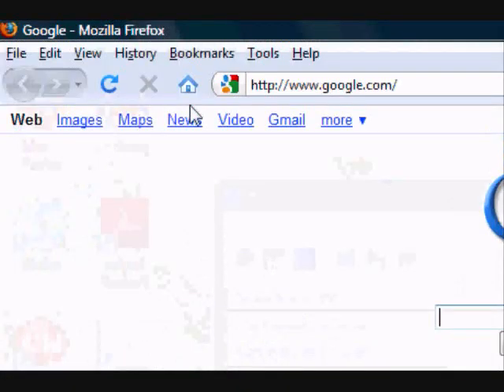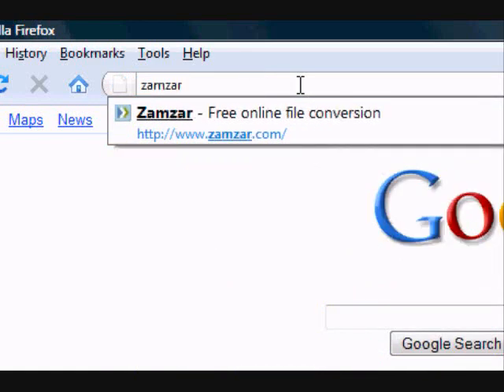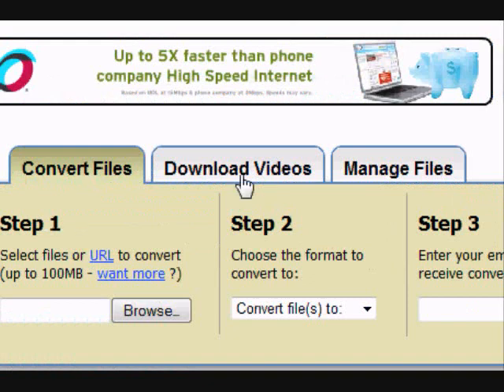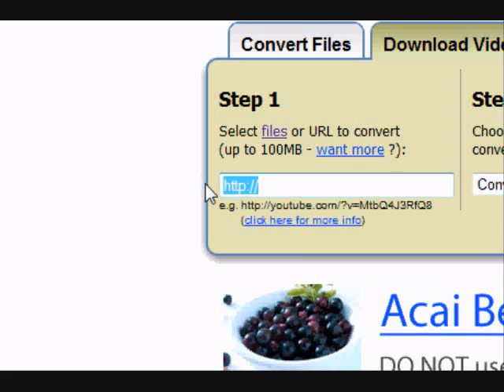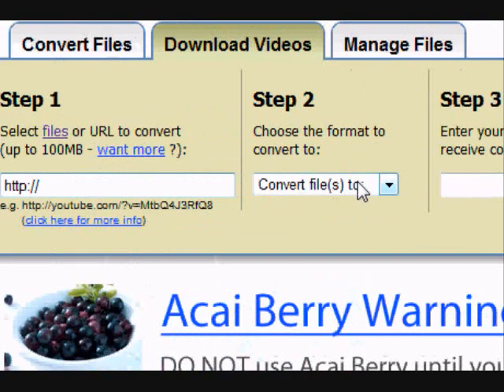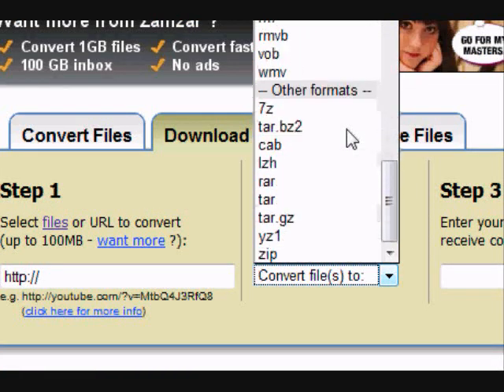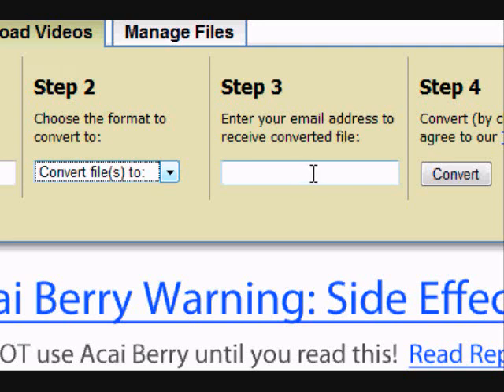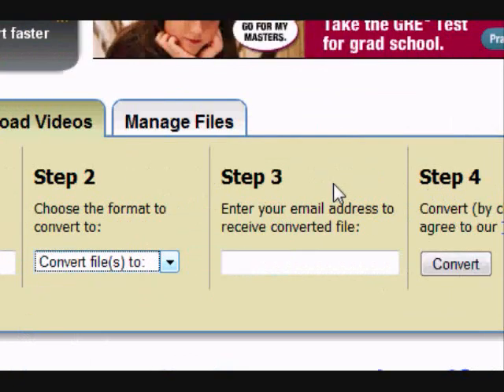How to use Zamzar and Download Videos for Free!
this video shows you how to use Zamzar and using Zamzar to download videos